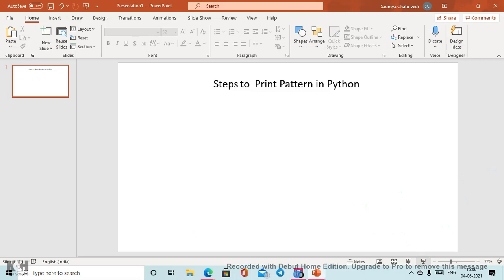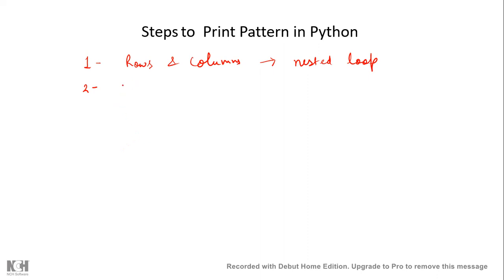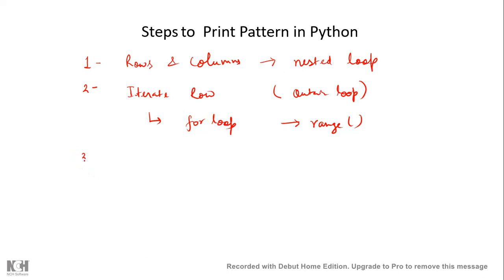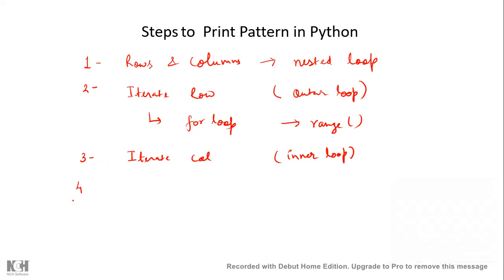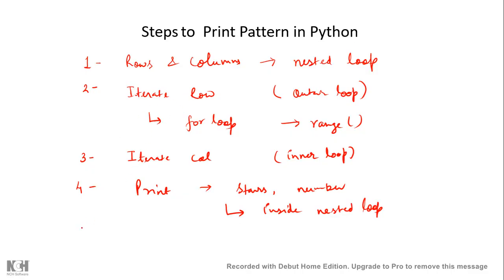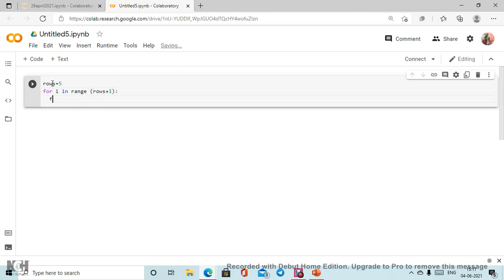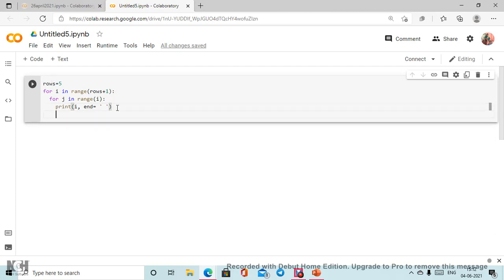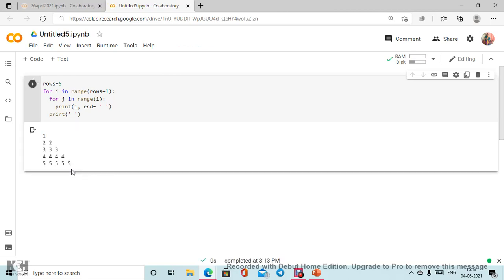Printing Pattern in Python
Pattern Printing using for Loop